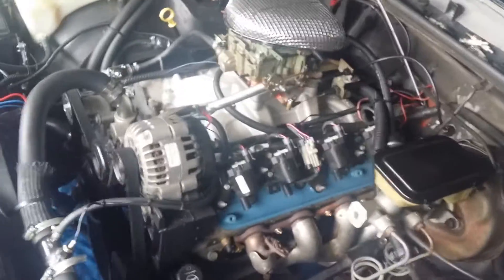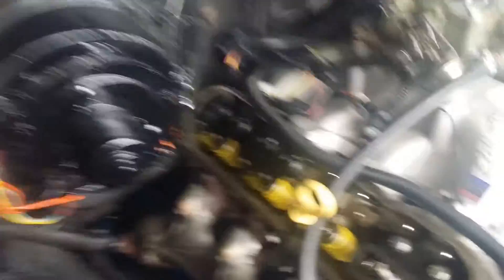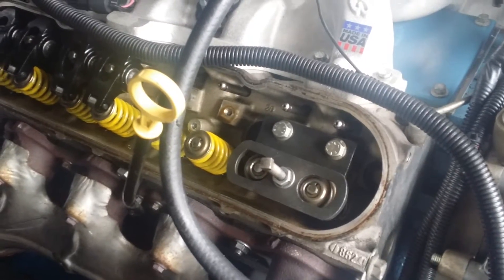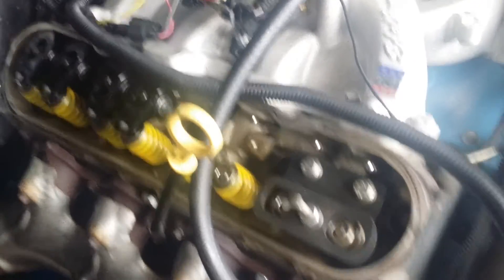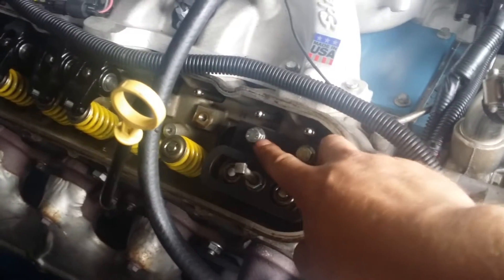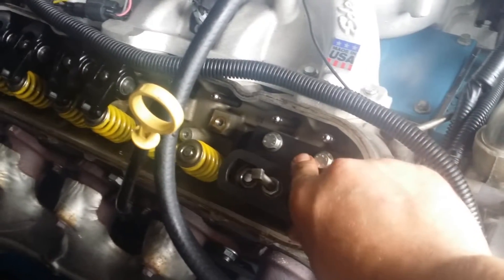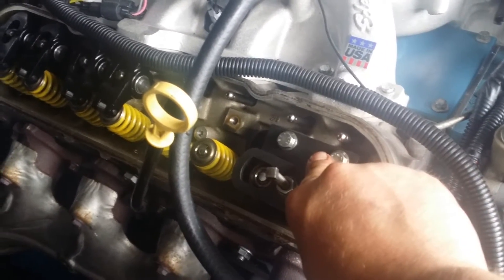LS6 Valve spring swap 5.3 LSX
Swapping LS6 Yellow Beehive springs and Summit 1.8 Roller Rocker Arms.